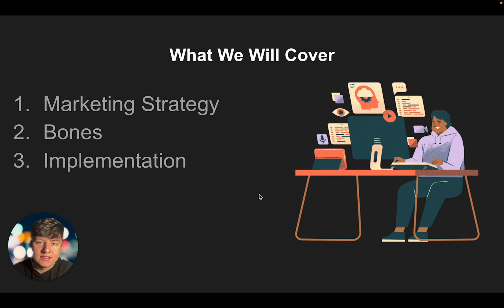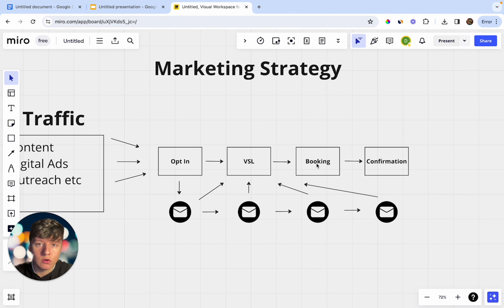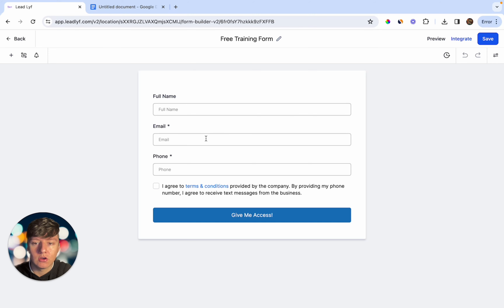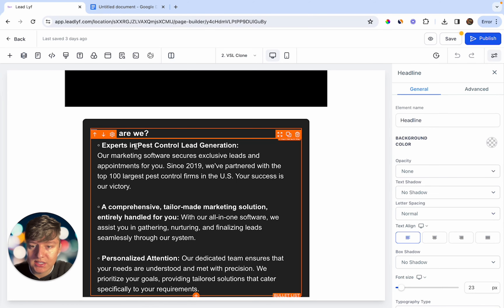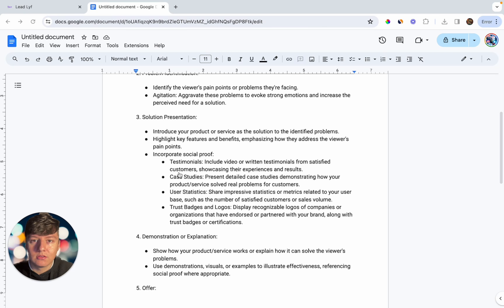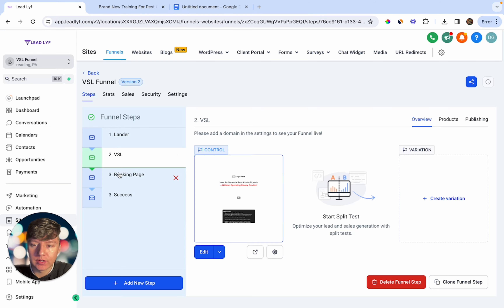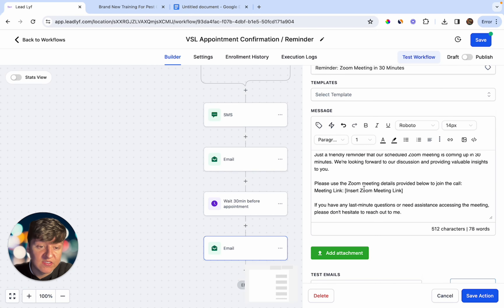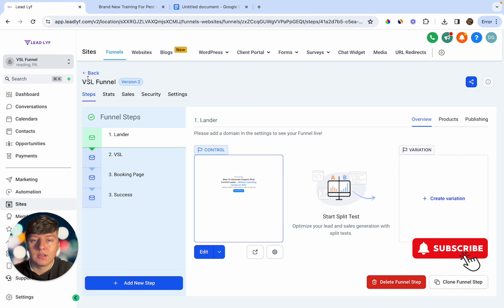$10k Per Day GoHighLevel Sales Funnel Strategy | FREE SNAPSHOT!